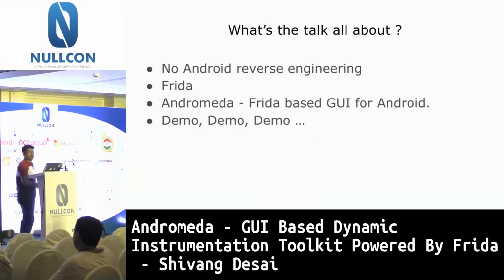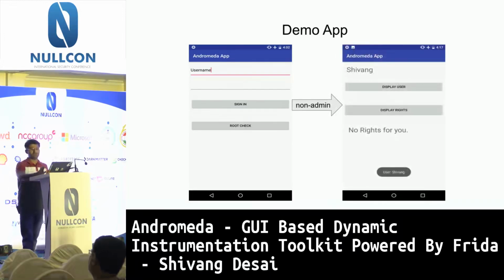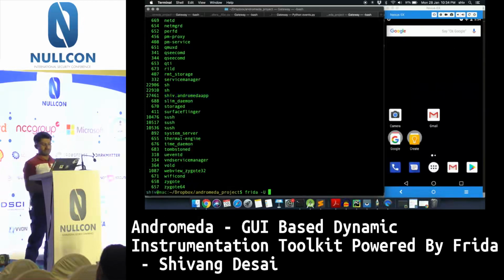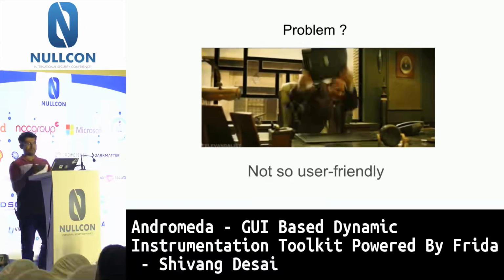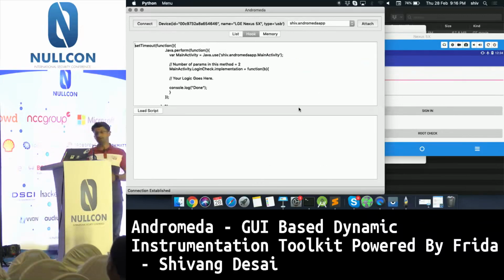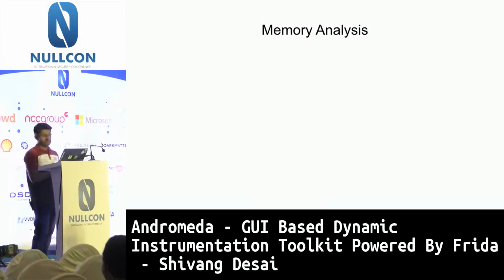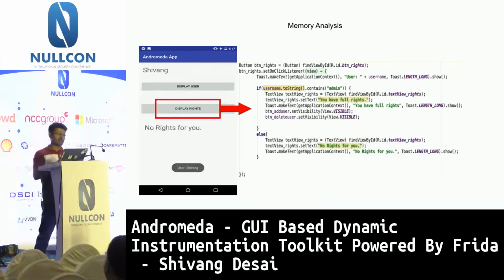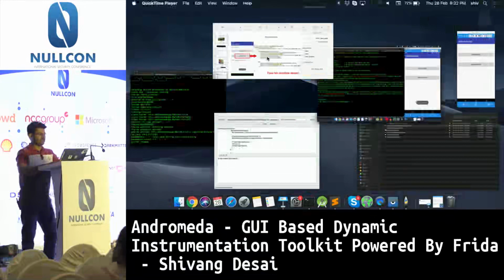Andromeda GUI based Dynamic Instrumentation Toolkit powered by Frida Shivang Desai